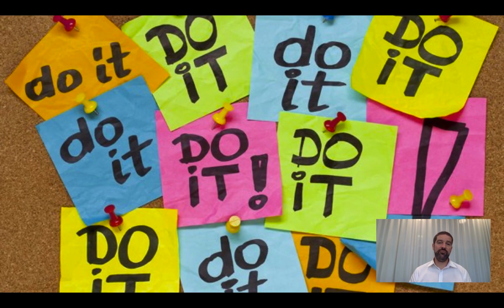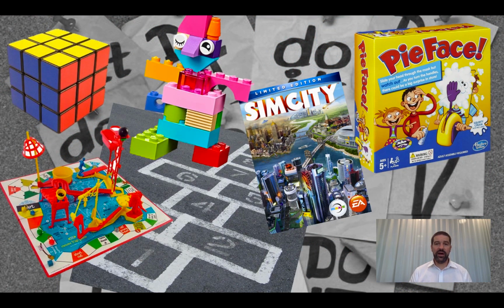Games in Schools 2019 Module 1.3 How do we learn with games